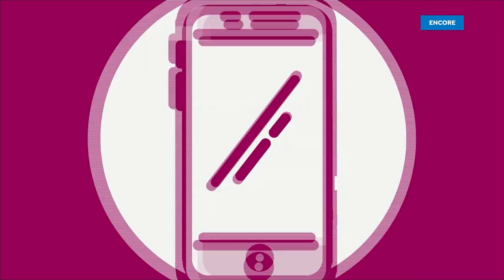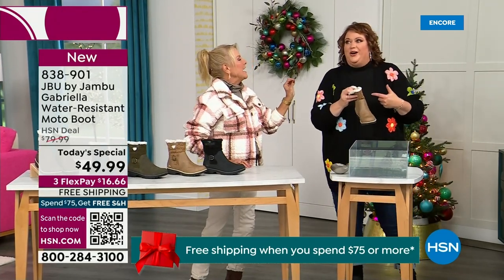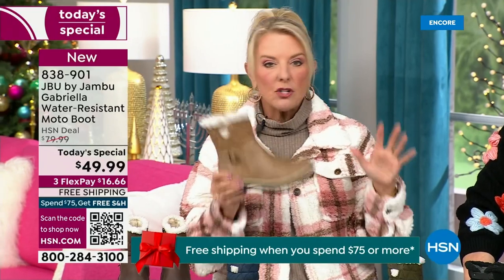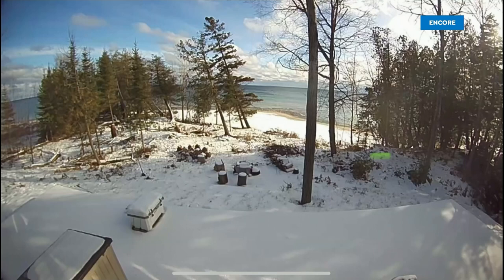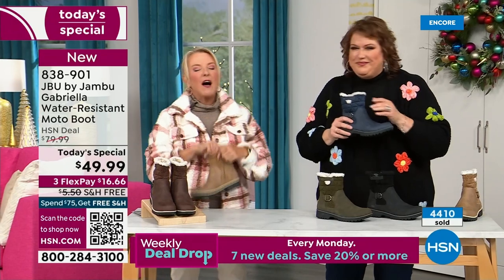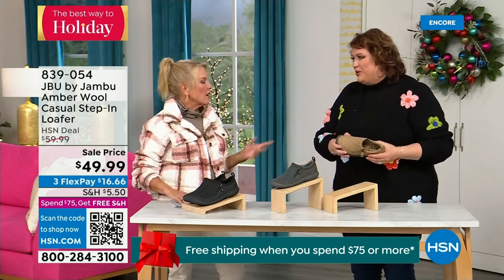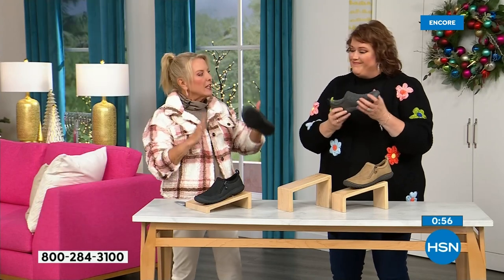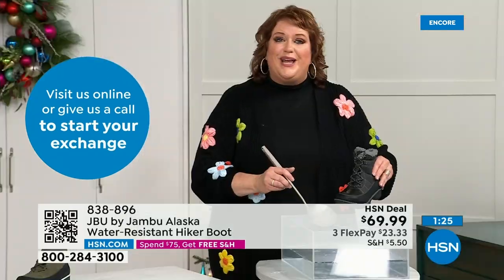HSN | Jambu Footwear 12.06.2023 - 02 AM